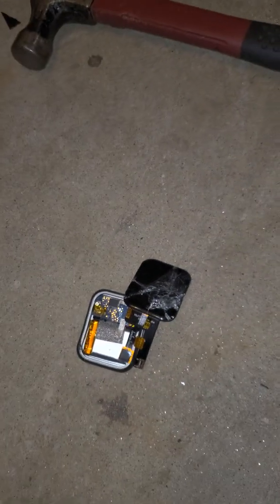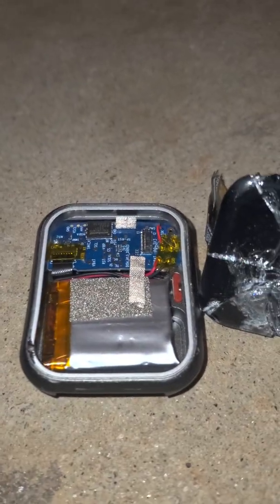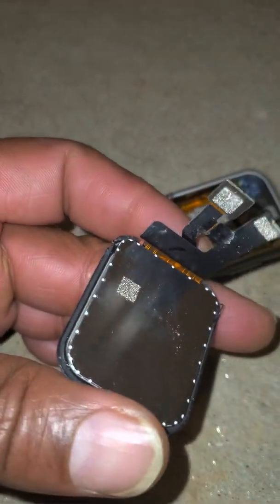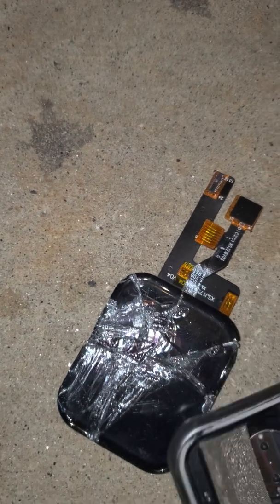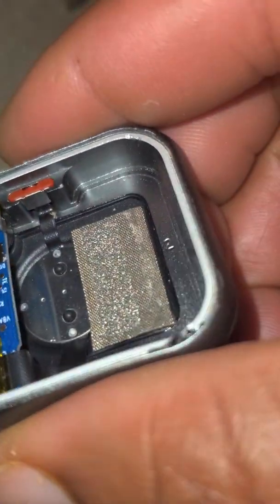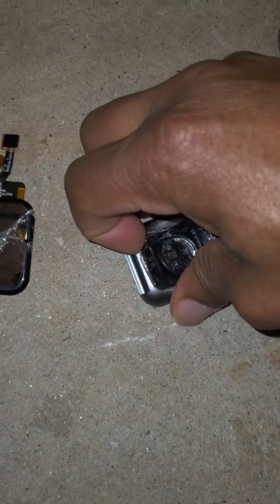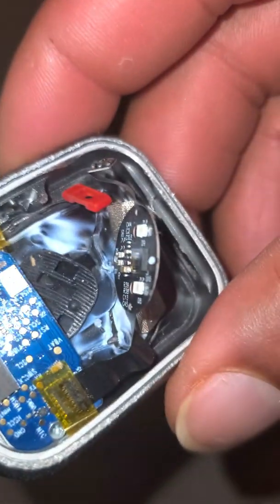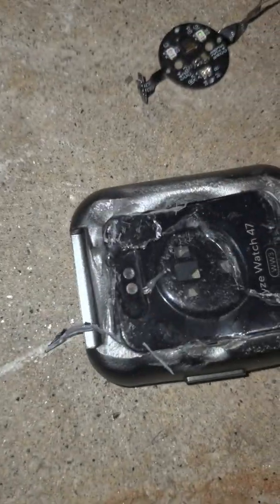Wyze smart watch teardown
The watch didnt last long although i did enjoy it.